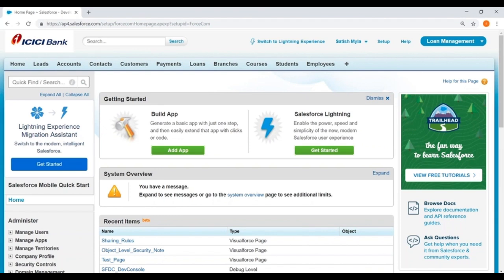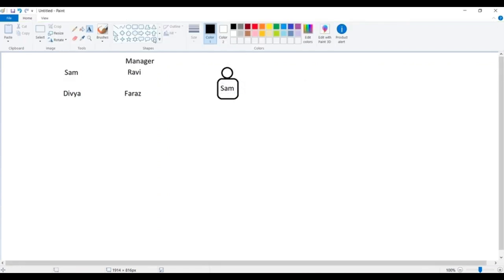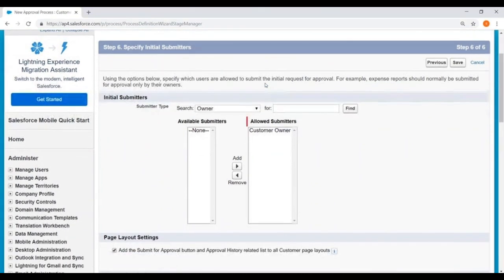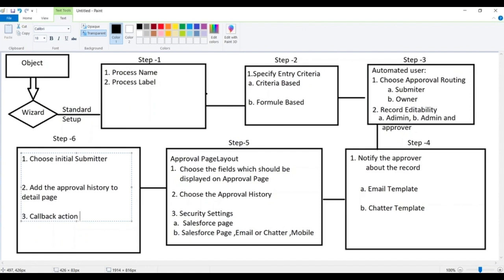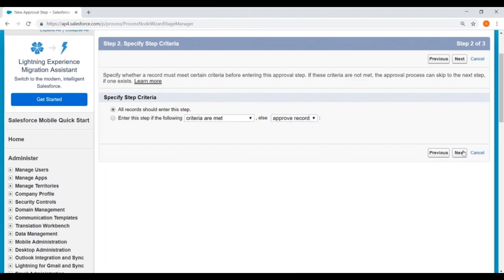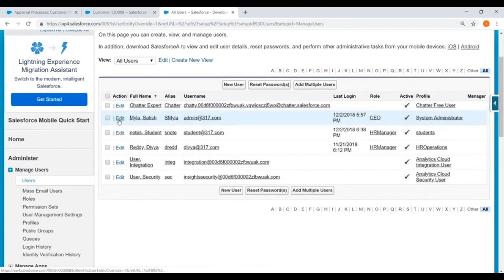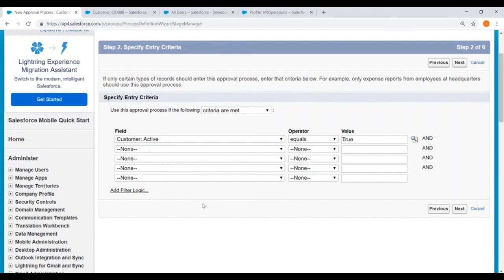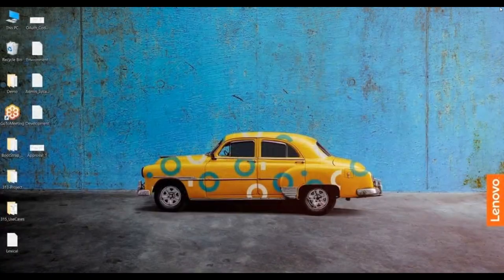Salesforce Admin - Salesforce Approval Process - 22